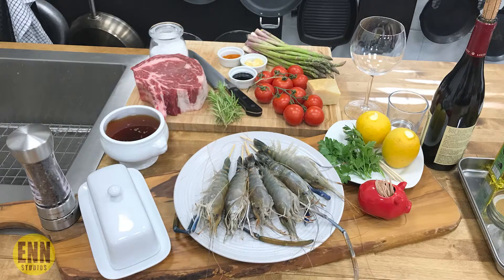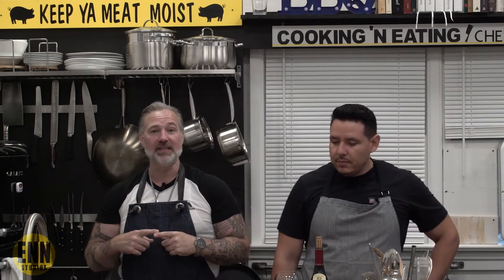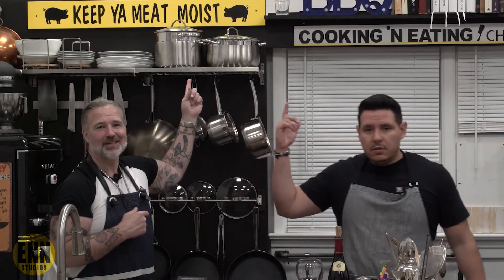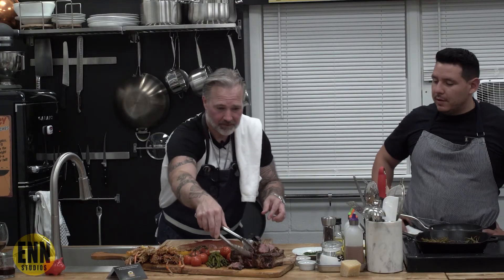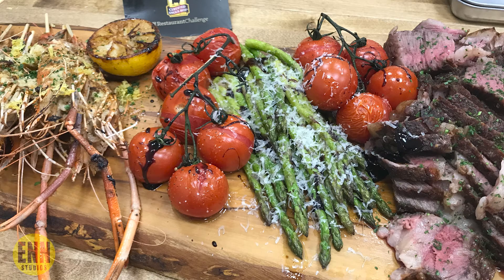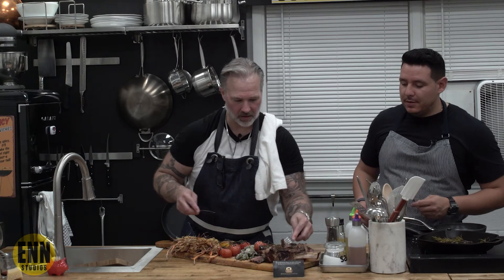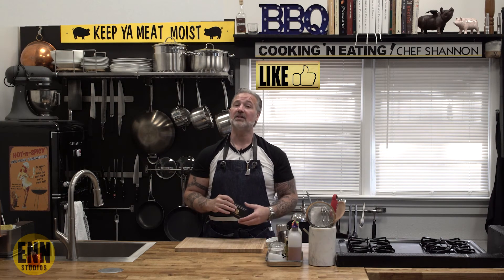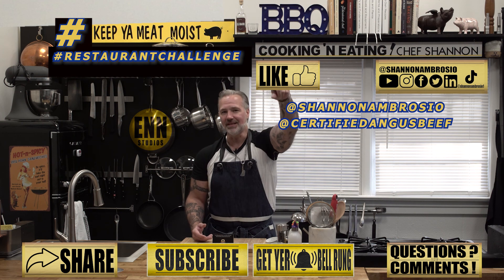Juicy Steak and Shrimp Surf & Turf. KEEP YA MEAT MOIST. Free Giveaway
Juicy Steak and Shrimp Surf & Turf. KEEP YA MEAT MOIST. Chef Otto and I went to Culinary School together and we're cooking up a Juicy Ribeye and Shrimp (langoustine) along with Roasted Asparagus & Vine Tomatoes.